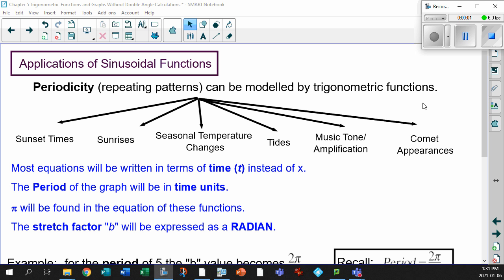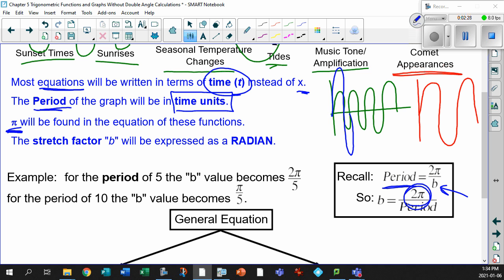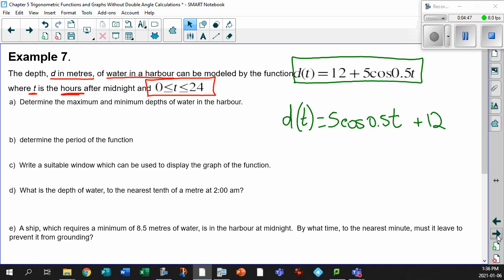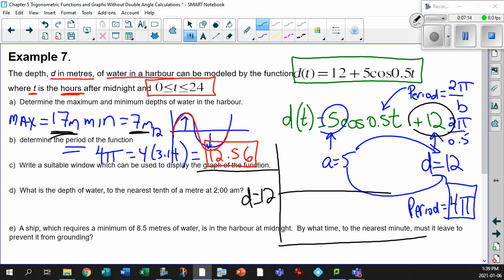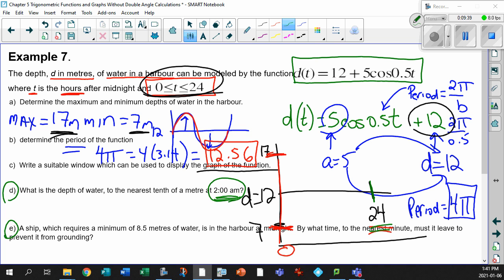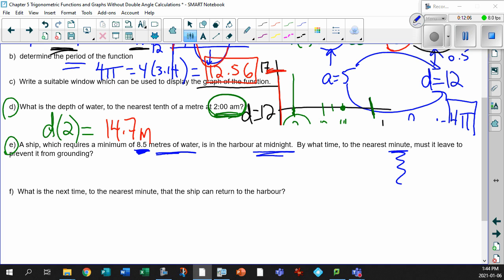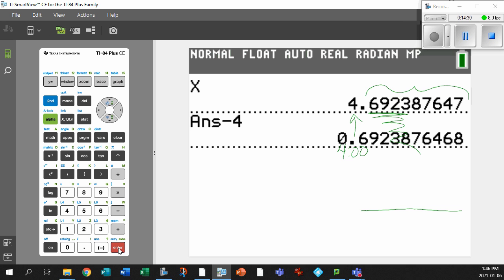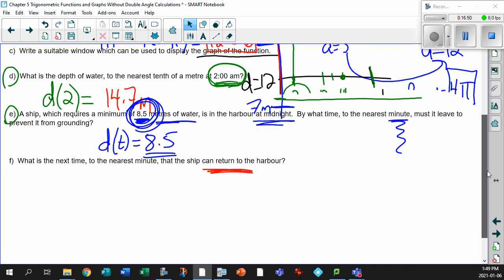Unit 5 4 7 Applications of Sinusoidal Functions to Tide Water Depths